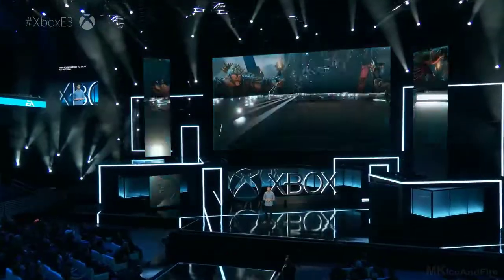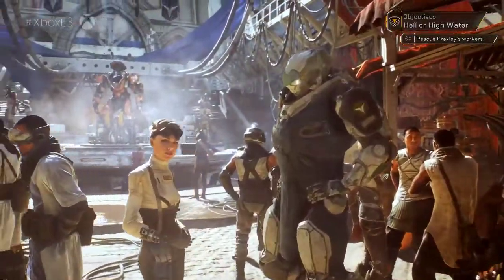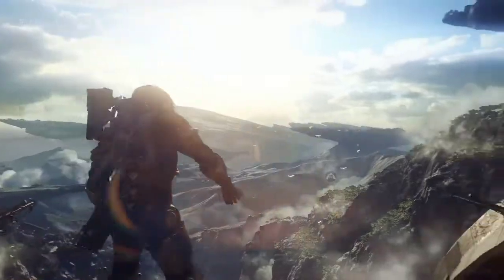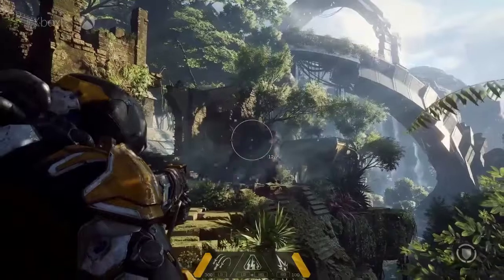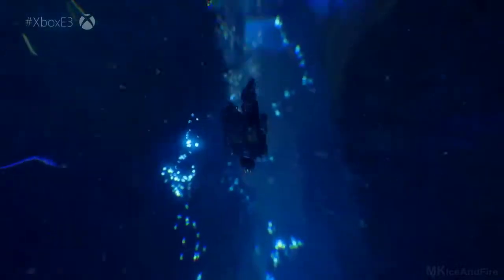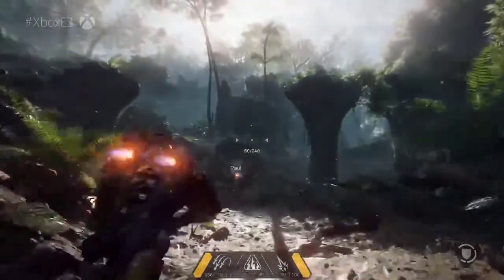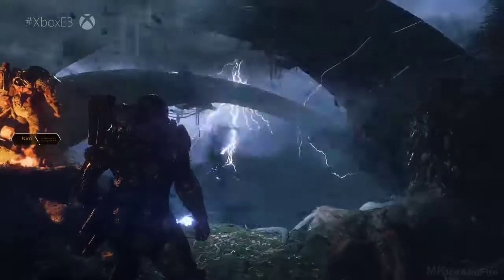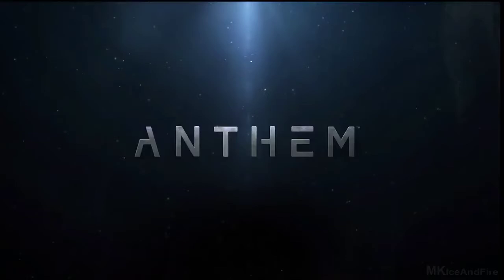ANTHEM Gameplay Trailer E3 2017 Xbox One X